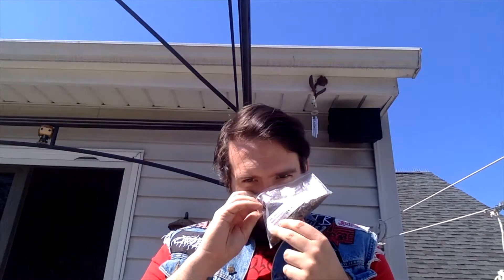Pipe Tobacco Review - Hearth & Home Signature Daybreak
My review of Hearth & Home's English blend, Daybreak.